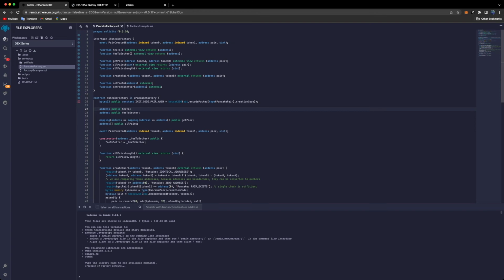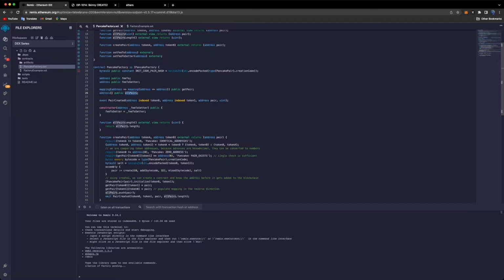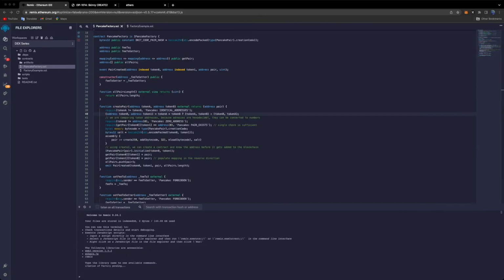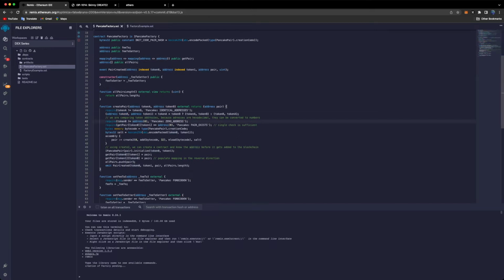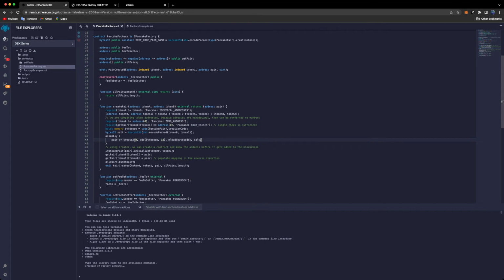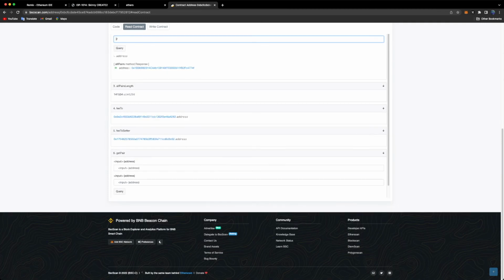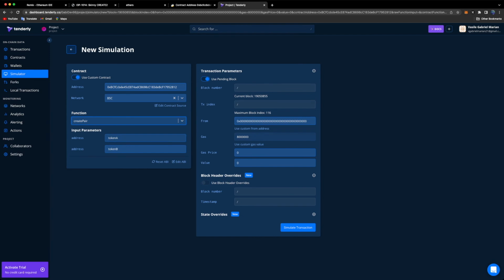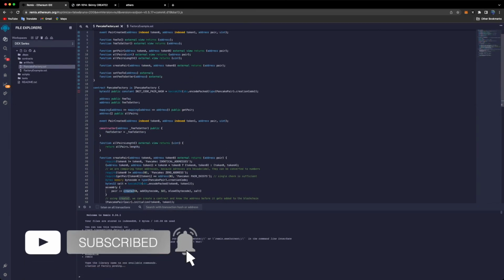PancakeFactory Smart Contract - Code Review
Hello blockchain nerds !! 🤓

I am going to start making some videos where I will review the code of important smart contracts that you need to know in order to become a DeFi developer.

In this video I am explaining and reviewing the PancakeFactory smart contract.

If you didn't like it I would appreciate if you give me some feedback in the comments section so I can improve, thank you !